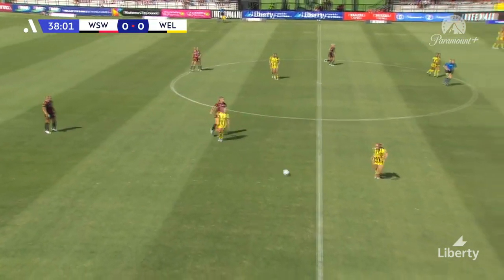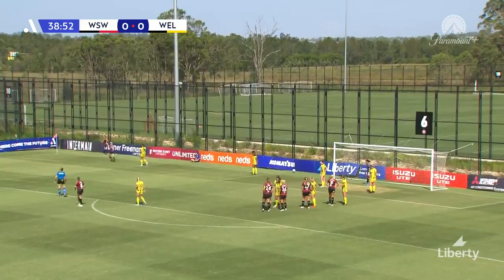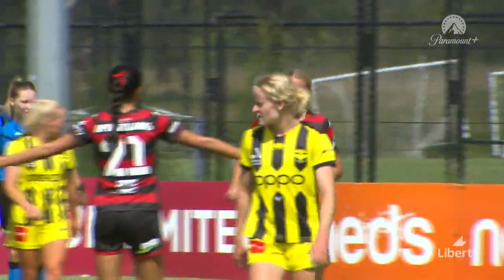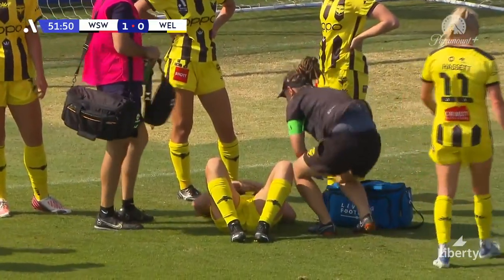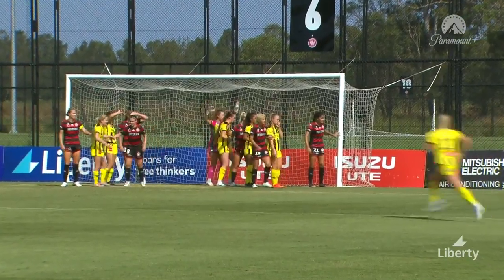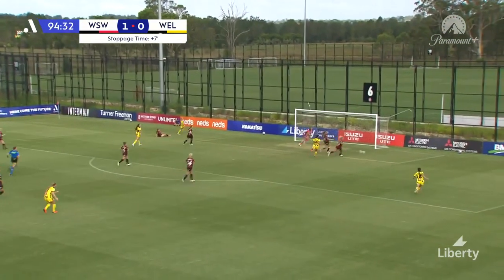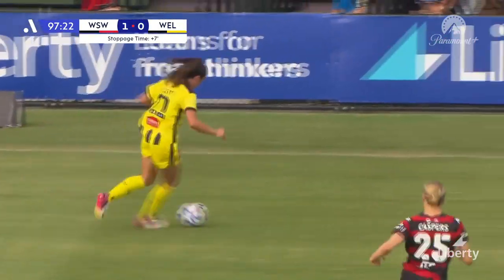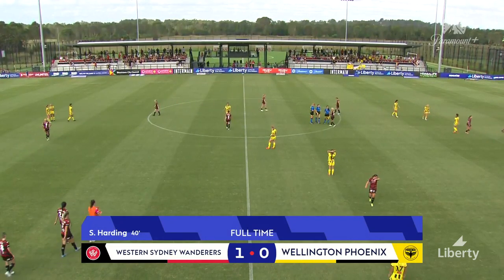Western Sydney Wanderers FC v Wellington Phoenix - Liberty Extended Highlights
Western Sydney Wanderers hosted Wellington Phoenix in round 14.

KEEPUP is your official home for the A-Leagues and home of football for Australians. Get all the latest news, videos, highlights, fixtures, results and more from your favourite A-League club.

aleague football soccer highlights see more Official Isuzu UTE A-League and Liberty A-League coverage, plus a world of international football news, results and opinion on the teams and competitions visit 👉🏻